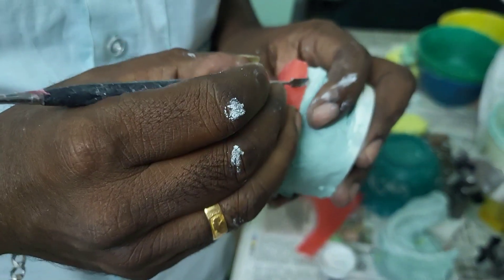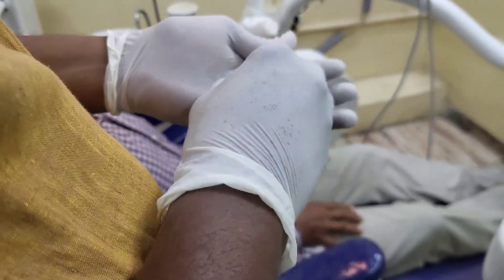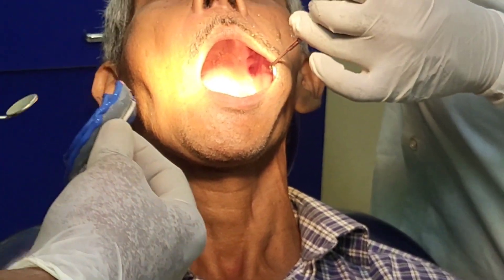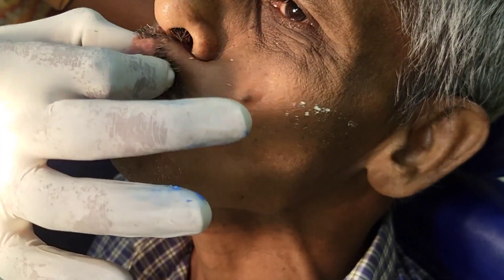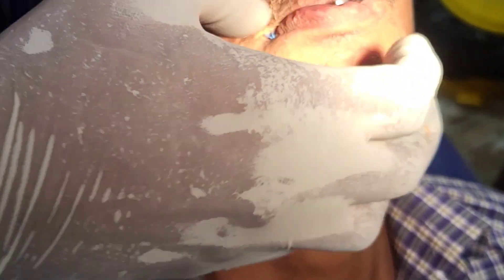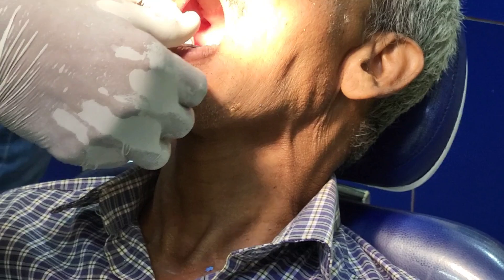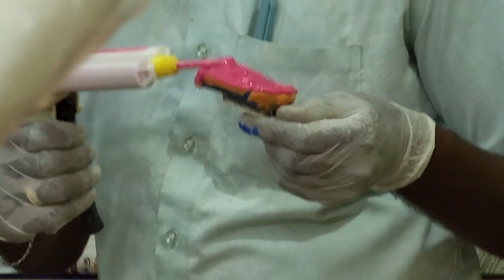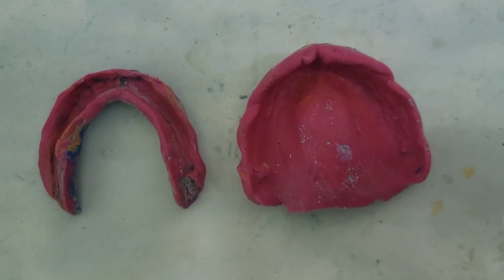Border moulding in complete denture using putty (heavy body) live patient demo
this video show bps denture fabrication procedure
using heavy body putty and also gives insight to do border moulding in conventional denture procedure
using putty

0:00 special tray fabrication
1:16 border moulding with heavy body
5:54 secondary impression with light body
8:08 secondary impression with extra fine light body
12:15 final impression